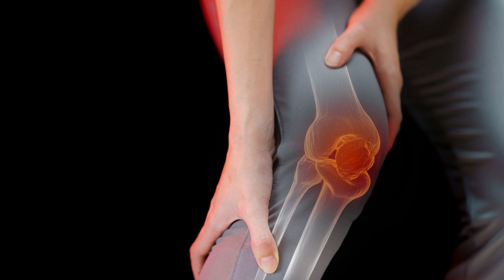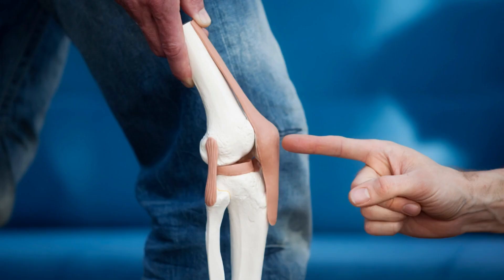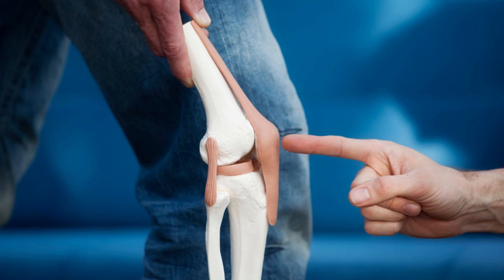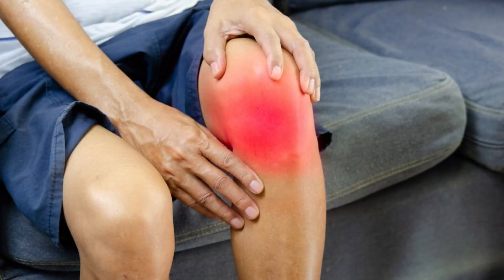How To Fight Joint Pain Naturally With Biodynamix Joint Genesis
Are you tired of living with joint pain and inflammation? Do you want to find a natural and effective way to improve your joint health and mobility? If you answered yes, then you need to watch this video until the end. In this video, I'm going to tell you about a breakthrough product that can help you fight joint problems from the inside out. It's called Joint Genesis, and it's made by BioDynamix, a joint health specialist company that redefines optimum joint health through its portfolio of cutting-edge, research-backed joint health solutions.

Joint Genesis is a unique formula that targets the synovial fluid, which fills the joint cavity and hydrates, cushions, and nourishes the cartilage tissue. The synovial fluid is responsible for lubricating and protecting the joints from friction and wear and tear. As we age, the synovial fluid becomes less viscous and less effective, leading to joint stiffness, pain, and inflammation. Joint Genesis contains Mobilee, a patented natural extract derived from chicken combs, which has been clinically proven to increase the production and quality of the synovial fluid by up to 10 times. Mobilee also contains hyaluronic acid, collagen, and glucosamine, which are essential components of healthy joints. By enhancing the synovial fluid, Joint Genesis helps to improve joint mobility, flexibility, and comfort.

Joint Genesis not only improves the synovial fluid, but also helps to reduce inflammation in the joints. Inflammation is a natural response to injury or infection, but when it becomes chronic or excessive, it can cause damage to the joint tissues and trigger pain signals. Joint Genesis contains French Maritime Pine Bark extract, which is a powerful natural anti-inflammatory that has been shown to inhibit the enzymes that cause inflammation and oxidative stress in the joints. French Maritime Pine Bark also helps to improve blood circulation and oxygen delivery to the joints, which supports healing and regeneration. By combining Mobilee and French Maritime Pine Bark, Joint Genesis offers a comprehensive solution for joint health that can help you feel more comfortable and active.

Key Moments:
0:00:00 BioDynamix Launches Its Latest Product 'Joint Genesis' to Fight Joint Problems
0:00:39,888 How Joint Genesis Works
0:01:31,248 The Benefits of Joint Genesis
0:02:21,096 Why Choose BioDynamix
0:03:09,767 How to Get Joint Genesis